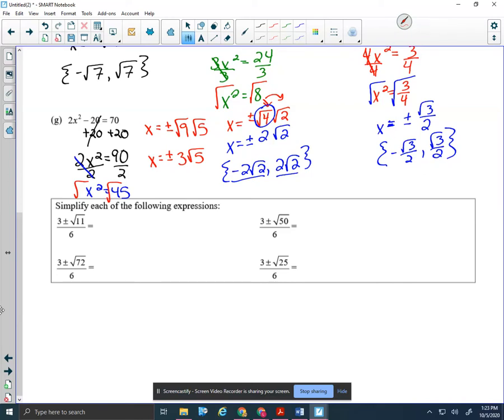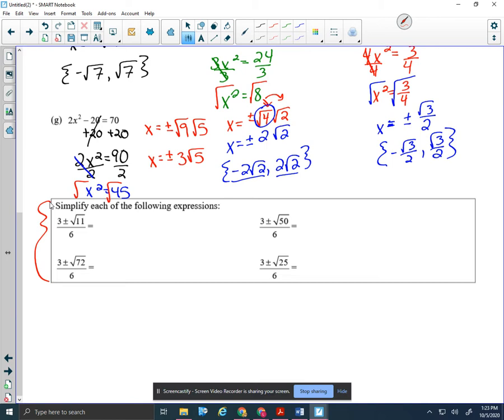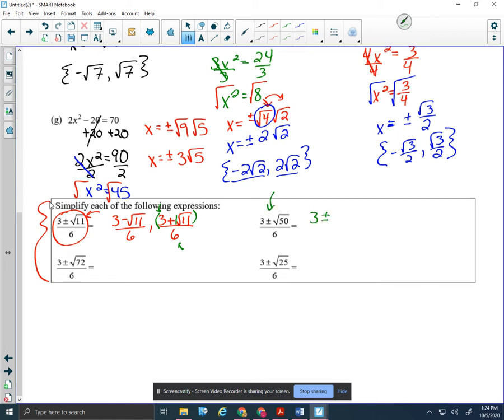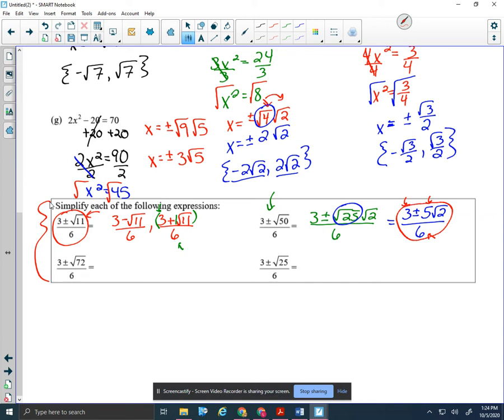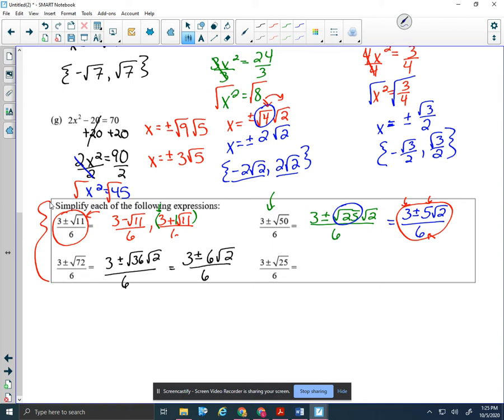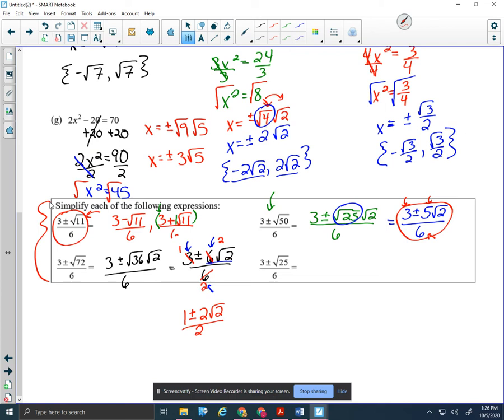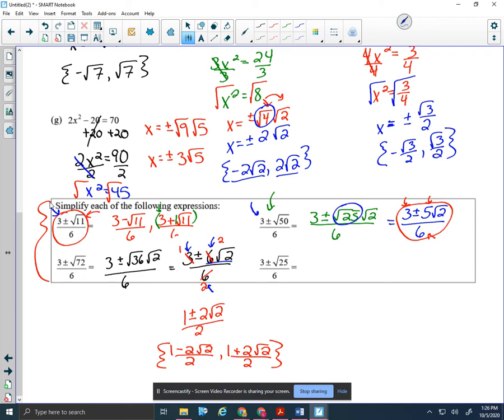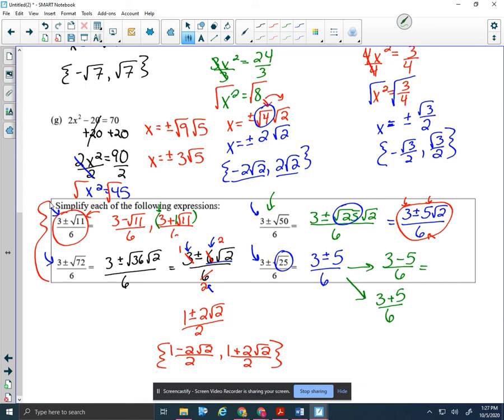A9 - 2 - Prep for Quadratic Formula